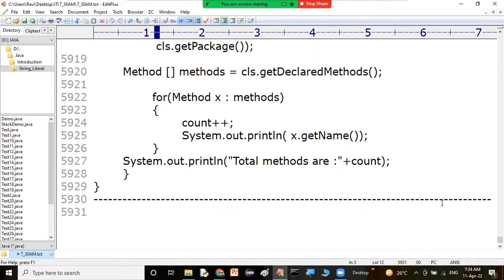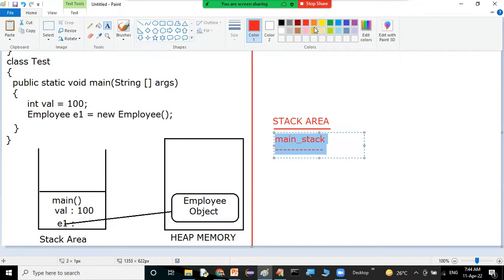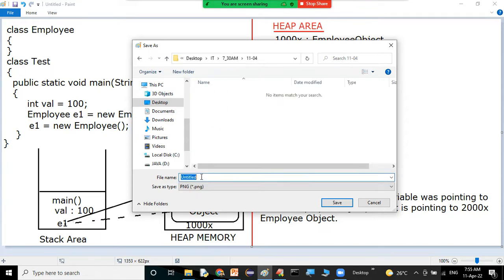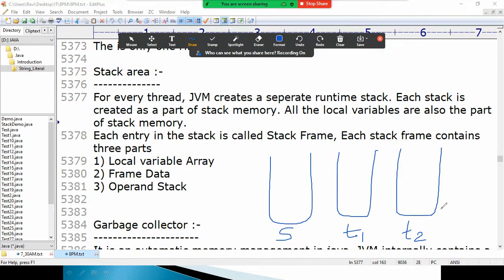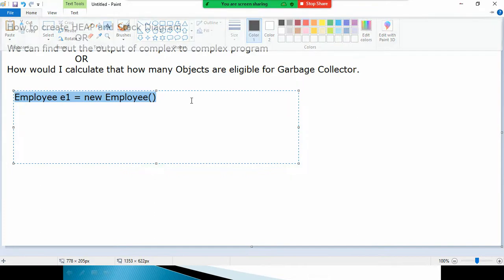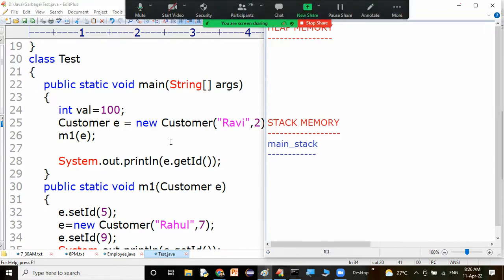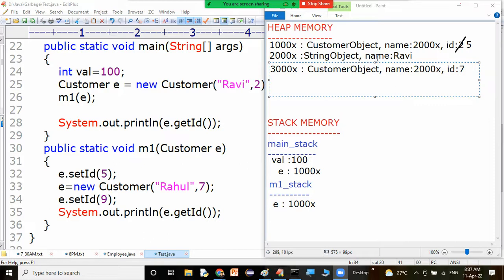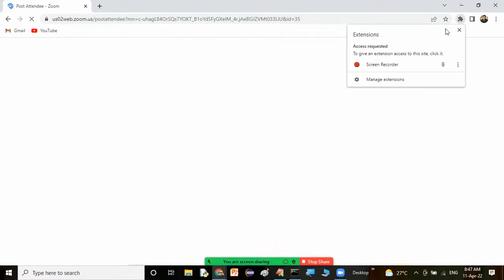Java 17 Tutorials || HEAP and Stack Diagram with Garbage Collector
Complete Details regarding the Heap and Stack diagram (Must watch video)